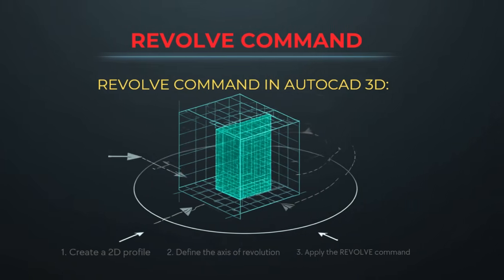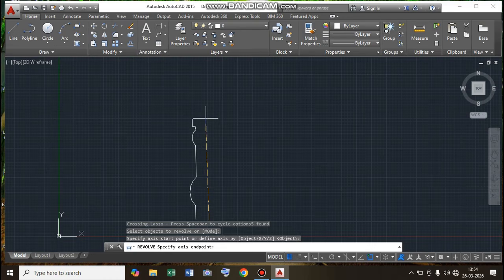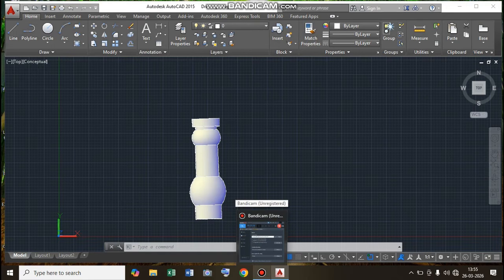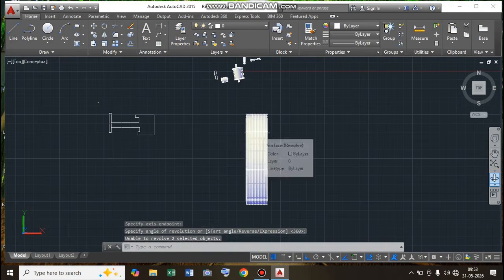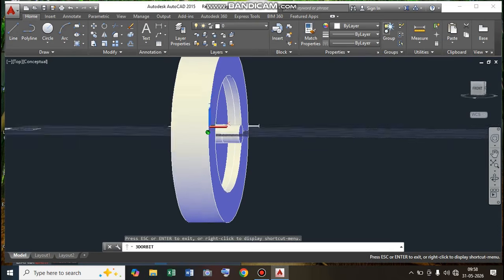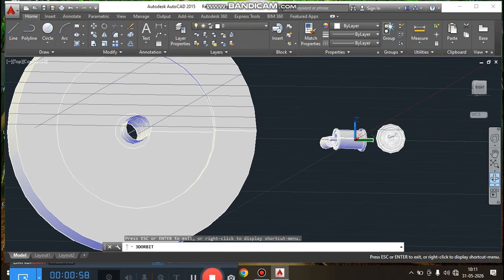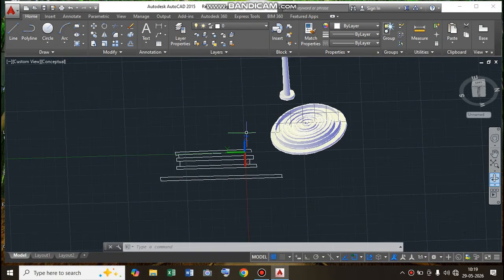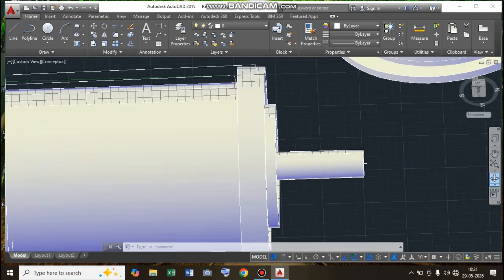How to draw 3D objects with the help of Revolve command in Autocad.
This tutorial is about how to use REVOLVE COMMAND IN aUTOCAD 3D.